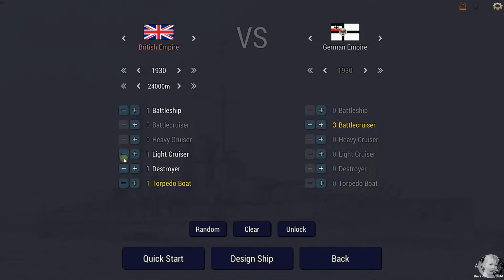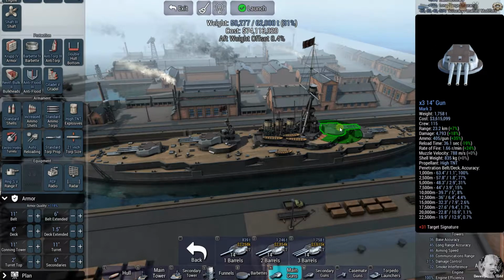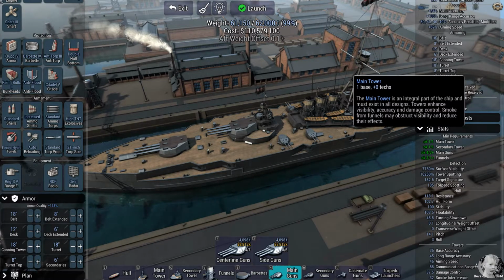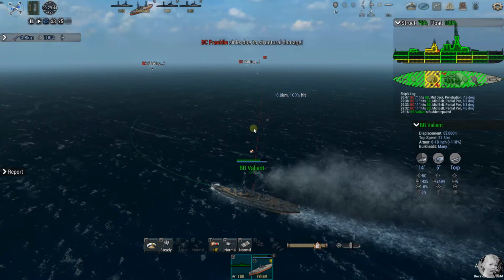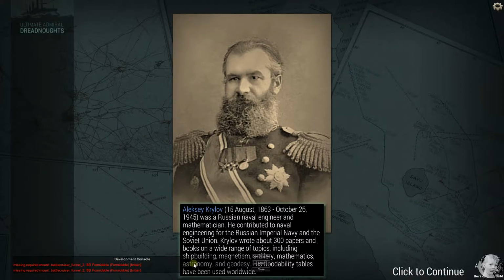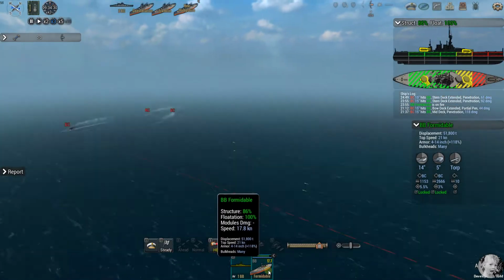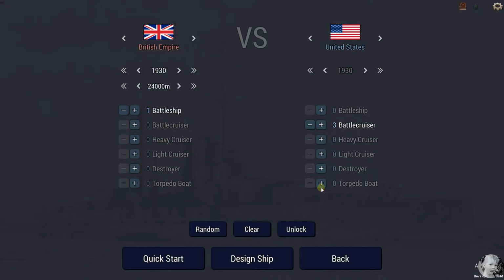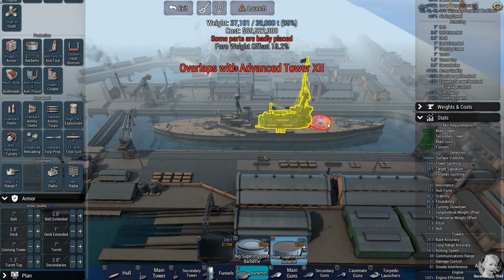Ultimate Admiral: Dreadnoughts - Viewer Choice - One Dreadnought vs three Battlecruisers circa 1930.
At the suggestion of a viewer, I design a dreadnought circa 1930 and then take on three AI designed battlecruisers. Can the extra armor and firepower of a dreadnought overcome three fast and powerful battlecruisers?